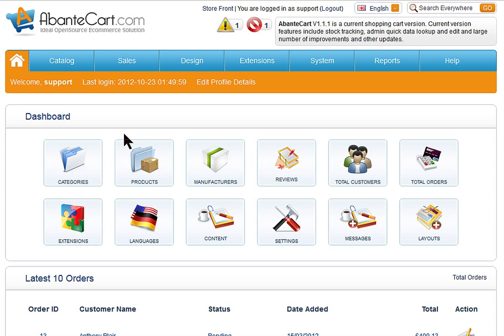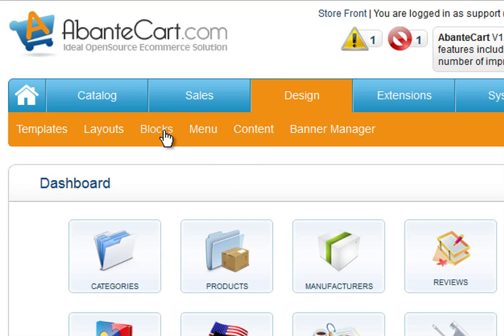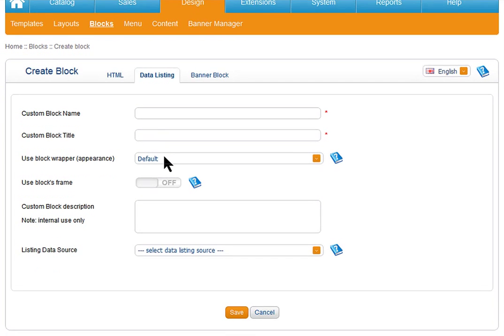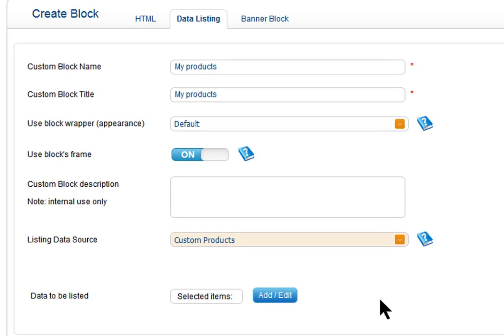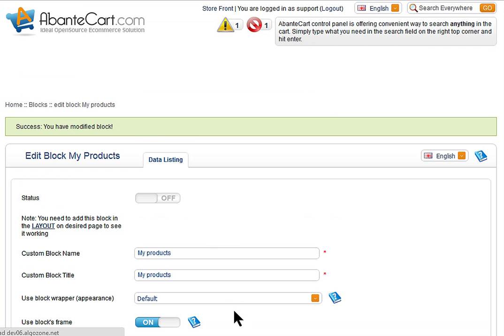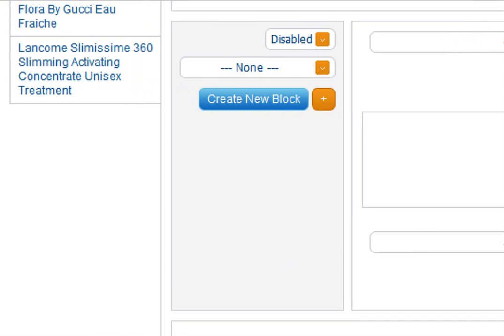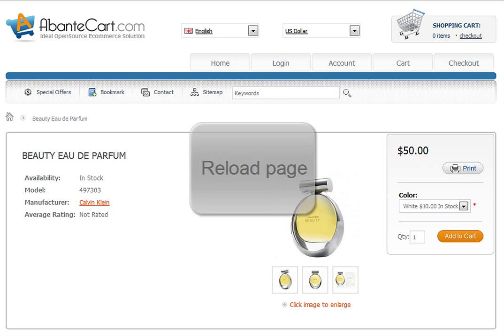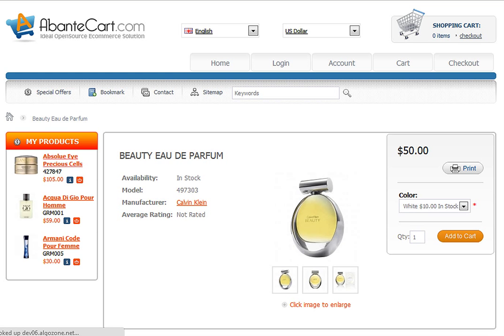Custom Blocks Management in AbanteCart eCommerce Solutions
This is a quick video to demonstrate how to add custom list blocks to AbanteCart pages.